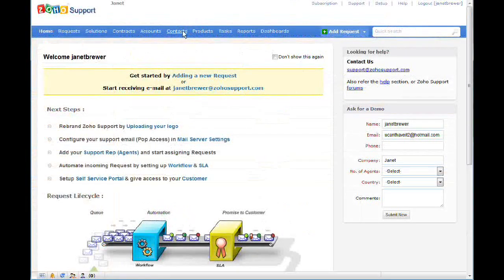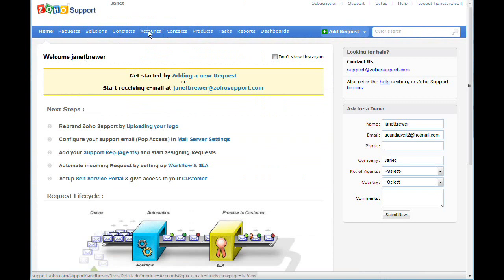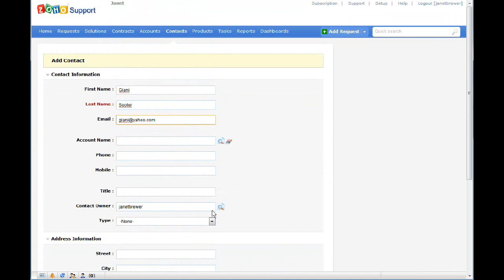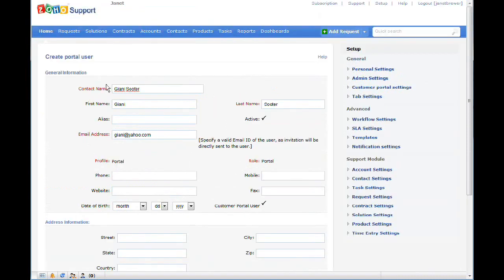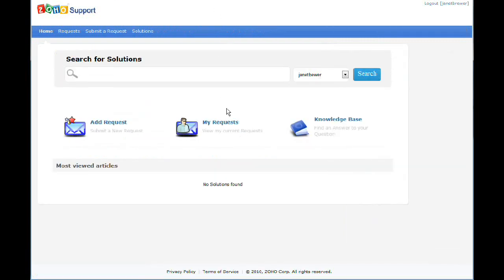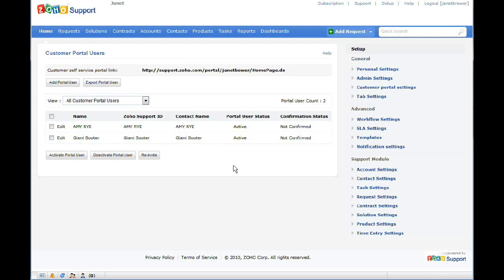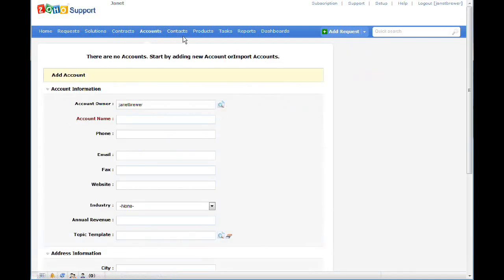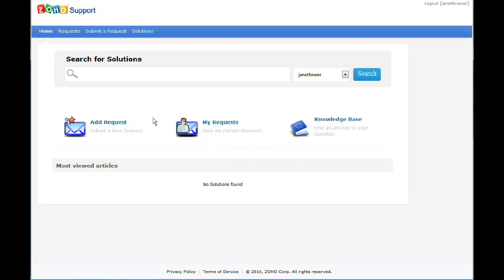Zoho Support (4 of 6)